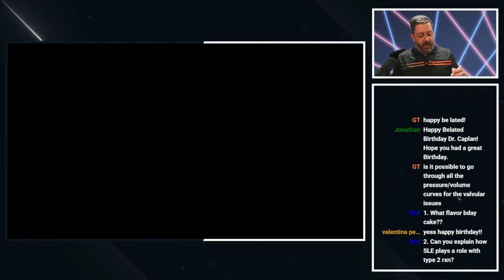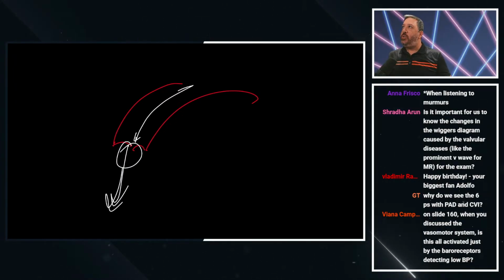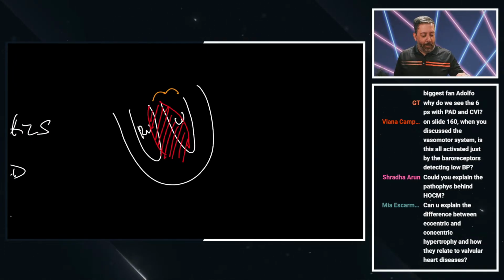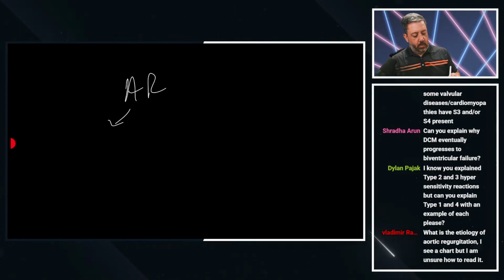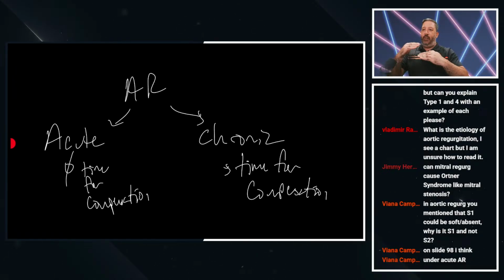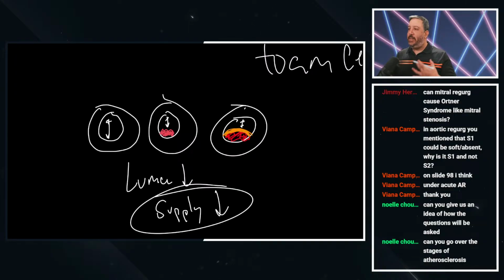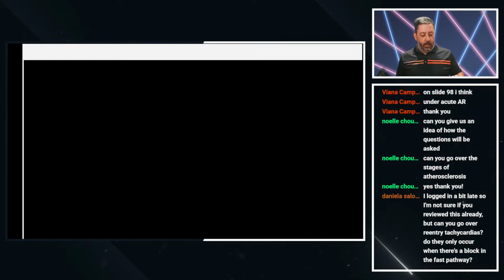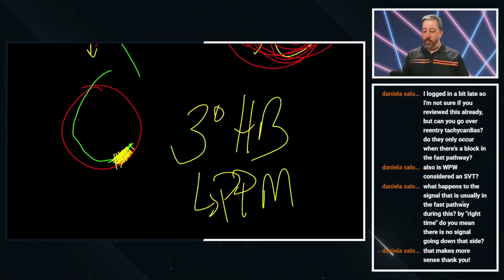Caplan's Physiology On Call!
Pathophysiology Module I Review- Inflammation, Infections and Cardiovascular Pathophysiology